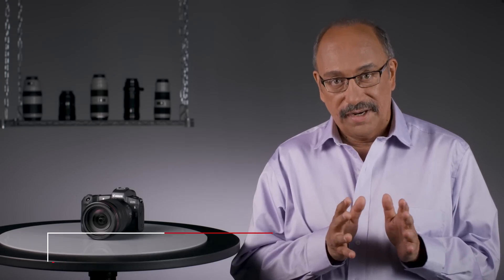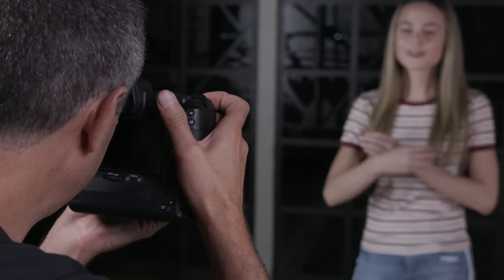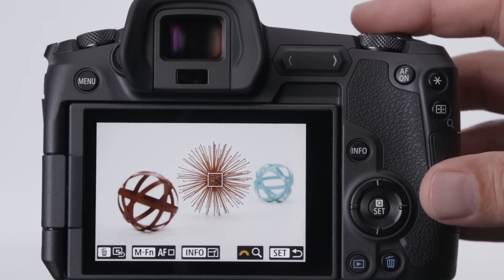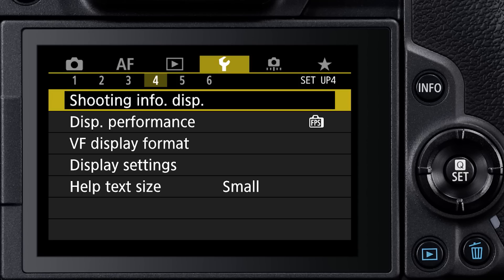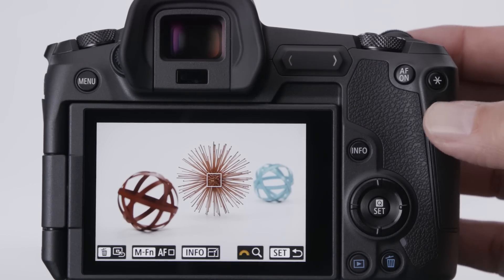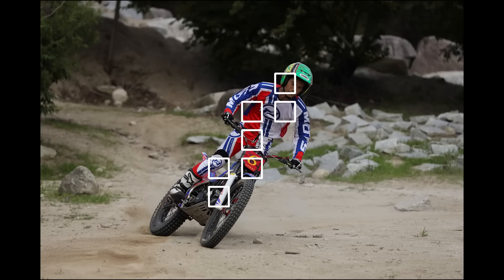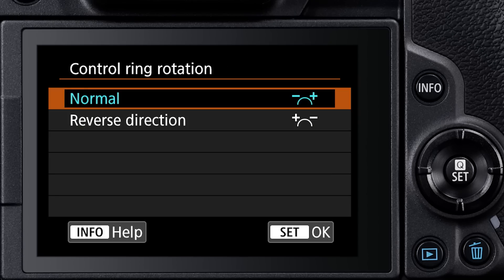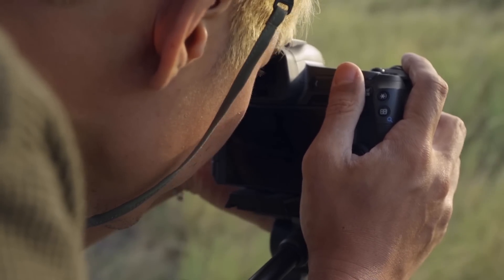Canon EOS R System: Electronic Viewfinder and Autofocus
In this episode, Canon Technical Advisor Rudy Winston explains two vital features of the EOS R camera: The electronic viewfinder (or EVF), and its Dual Pixel CMOS Autofocus system.  Rudy covers functionality, options, and ways to optimize the EVF and autofocus for your needs.